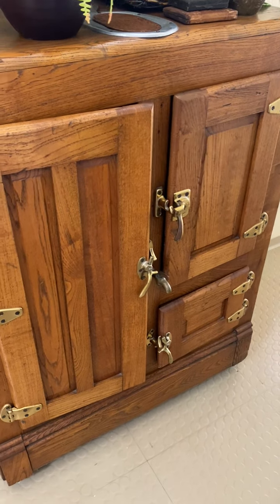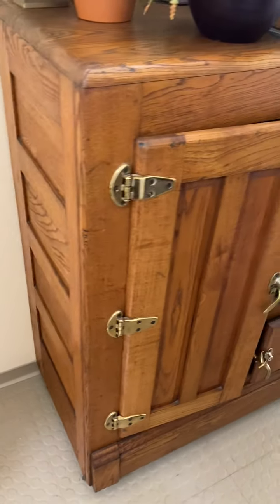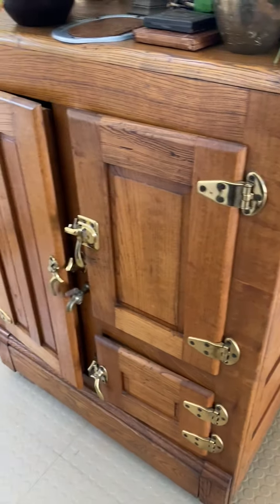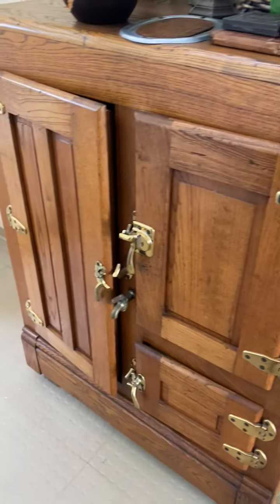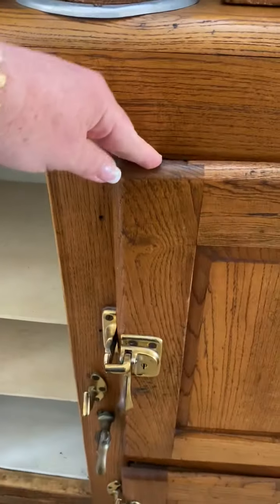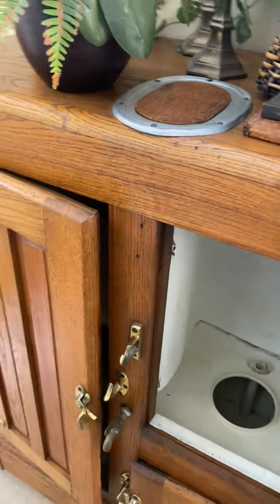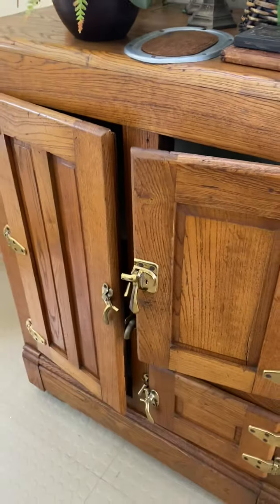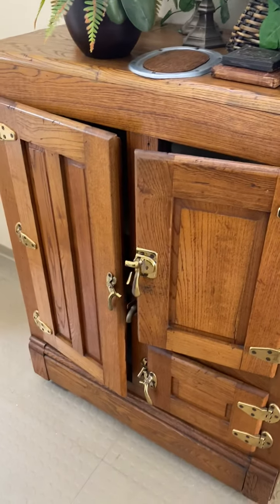Antique Oak Icebox